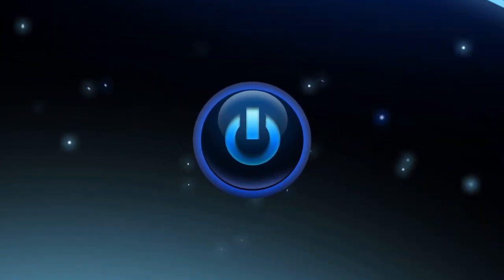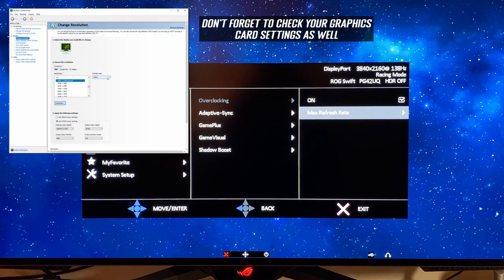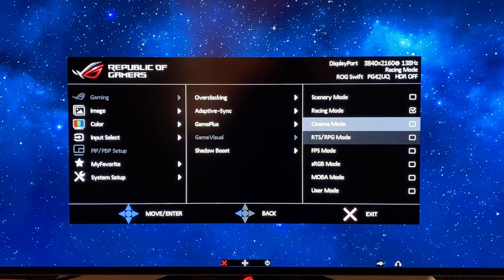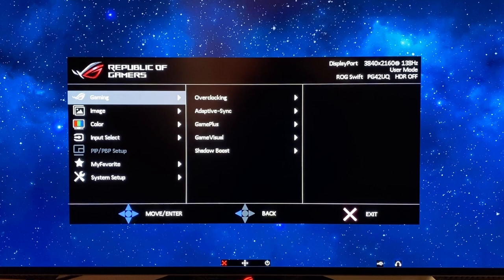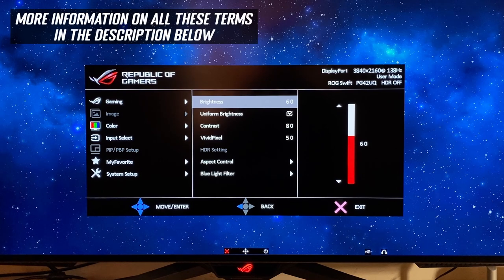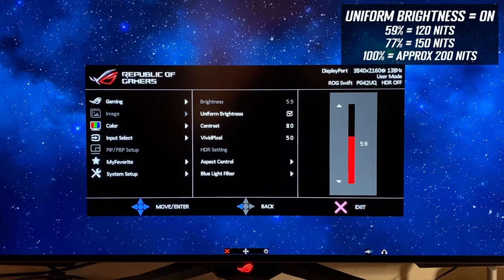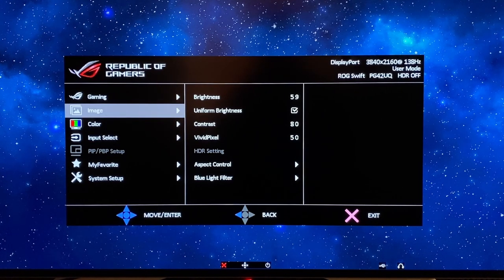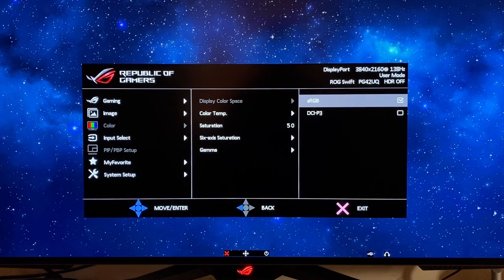Best Settings Guide - Asus ROG Swift PG42UQ 42" OLED Monitor!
Found this video useful? Say thanks using the 'super thanks' button above! (click 3 dots to find it)

The settings you need to change to get the most out of your Asus ROG Swift PG42UQ 42" OLED monitor for PC and desktop use, for gaming and for HDR.

* Here’s Why You Should Only Enable HDR Mode on Your PC When You Are Viewing HDR Content

MAIN LINKS

TIMESTAMPS

00:00 Intro
00:15 SDR Desktop
08:15 Gaming
10:20 HDR mode
12:13 Wrap up